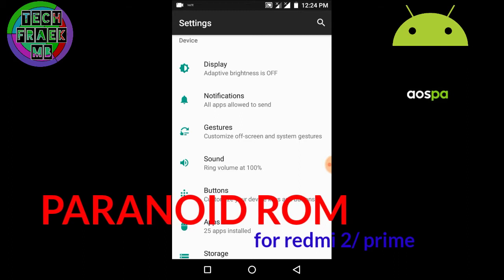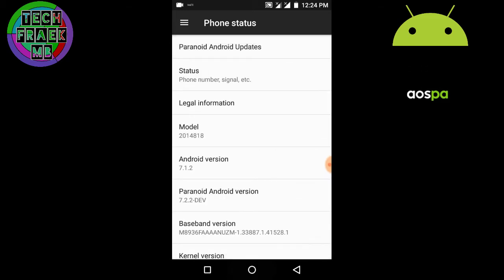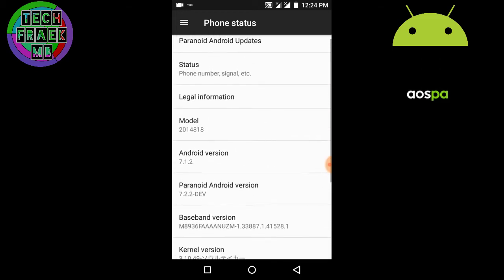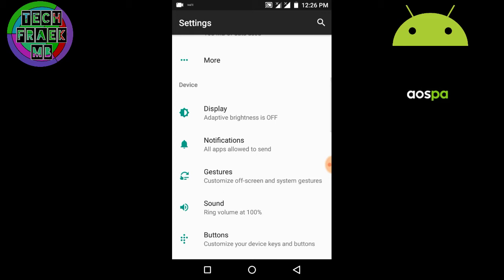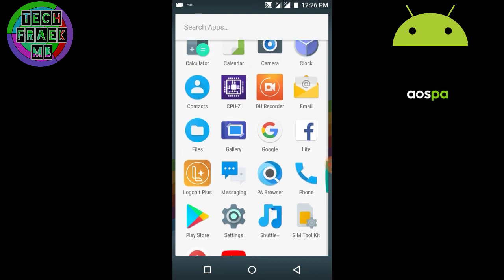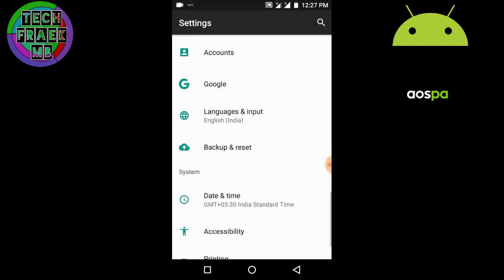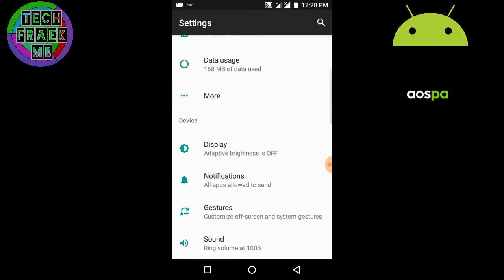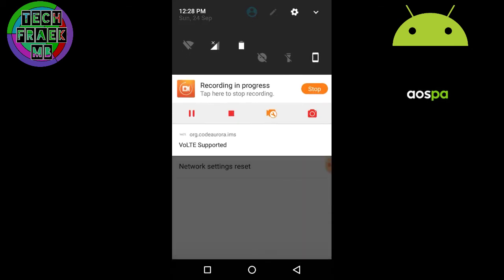PARANOID ROM V7.2.2 FOR REDMI 2/ PRIME(nougat 7.1.2)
hey viewers in this video I am gonna review the paranoid ROM for redmi 2 this is an updated version of paranoid ROM from Xda...
Use my link to get latest link. installation is basic. but any problem just comment down.

(updated)